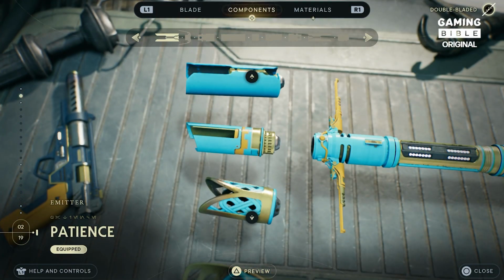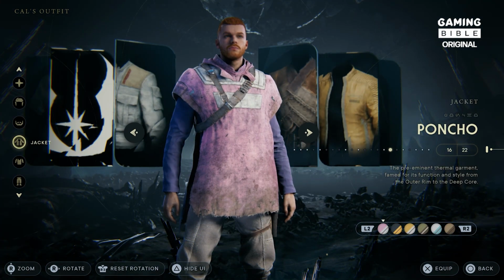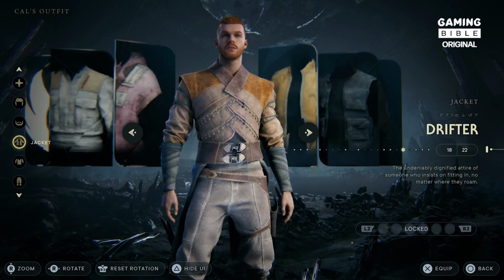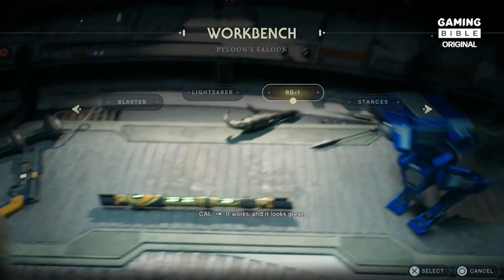'Star Wars Jedi: Survivor' Review - The Best Star Wars Game?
Star Wars Jedi: Survivor is an action-adventure game developed by Respawn Entertainment and published by Electronic Arts. A sequel to Star Wars Jedi: Fallen Order, it is scheduled to release on Playstation 5, Windows, and Xbox Series X/S on April 28, 2023